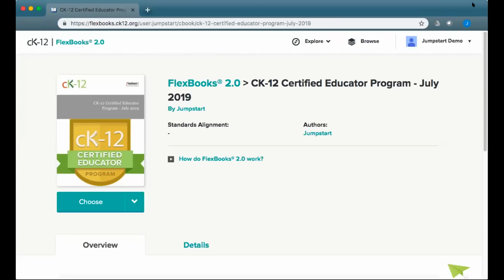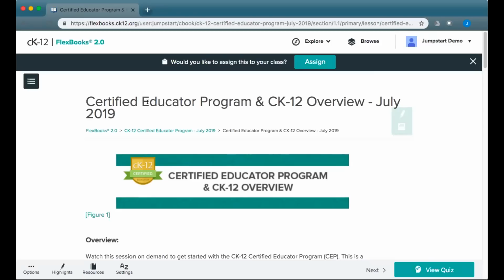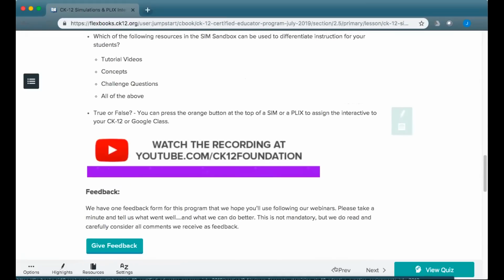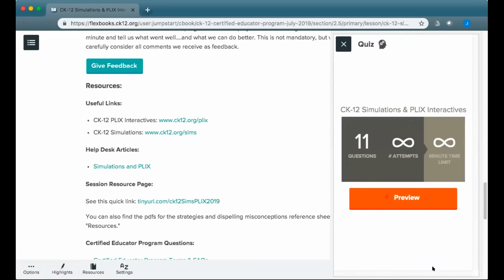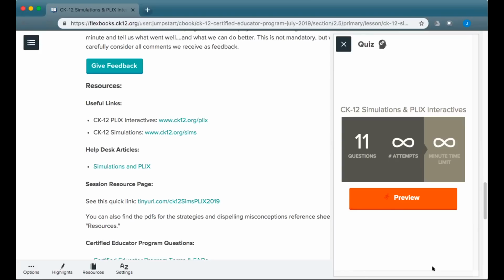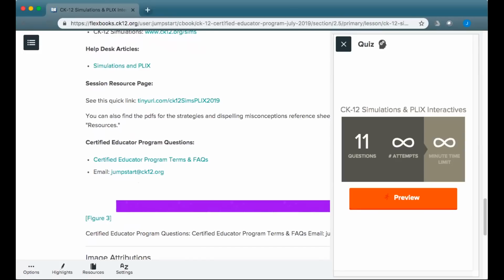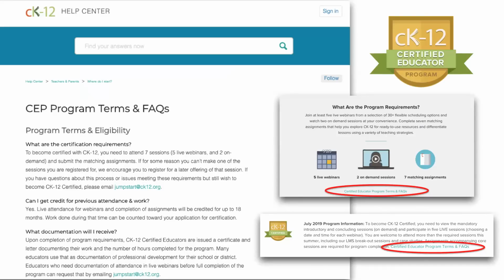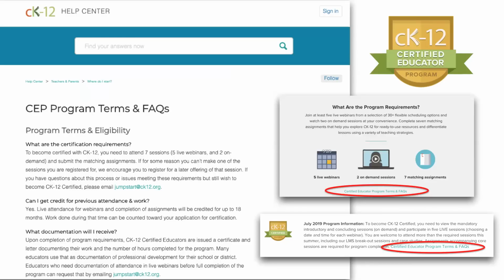CEP & CK-12 Overview: Part 1 (July 2019)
Certified Educator Program & CK-12 Overview
Part 1: CK-12 Certified Educator Program